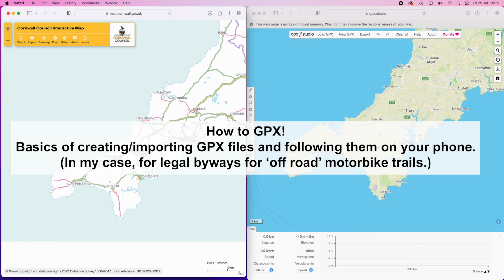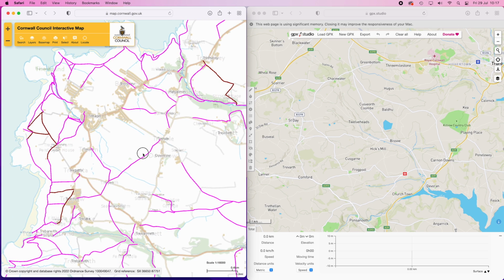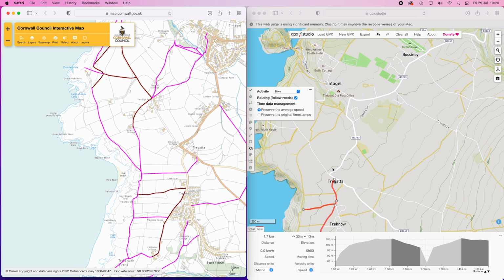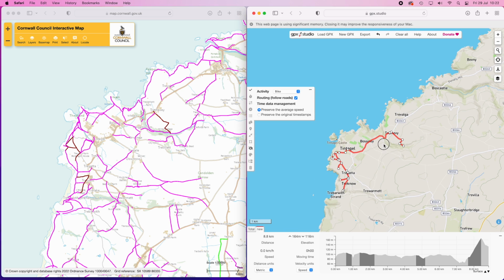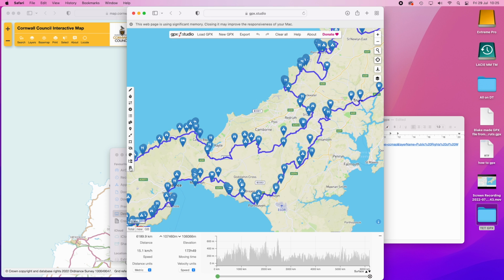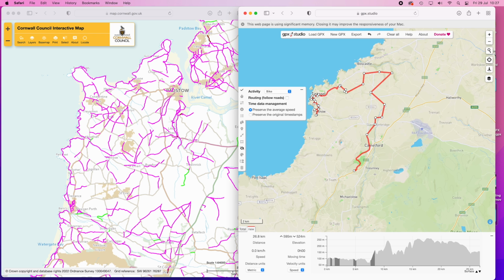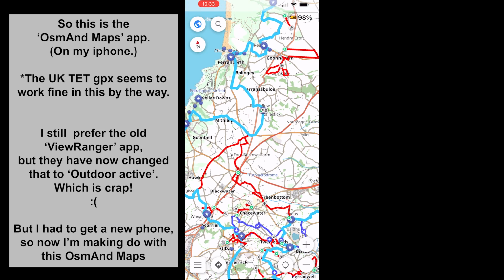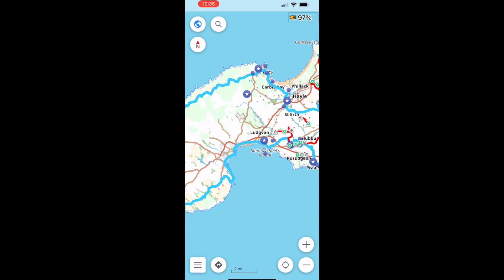How to GPX! Creating gpx routes and installing on iPhone. GPX studio. OsmAnd Maps app.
If you just want to know how to get GPX onto a phone then jump to 11:30

useful links-

OsmAnd Maps App- (to show gpx route on your phone)